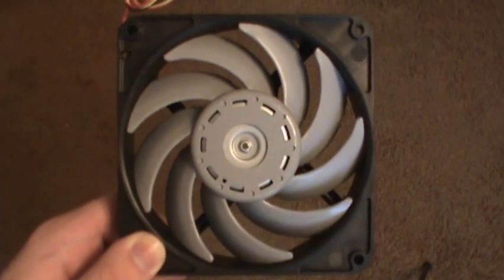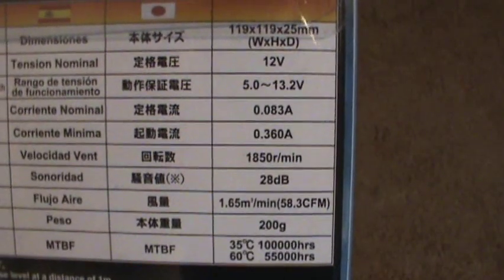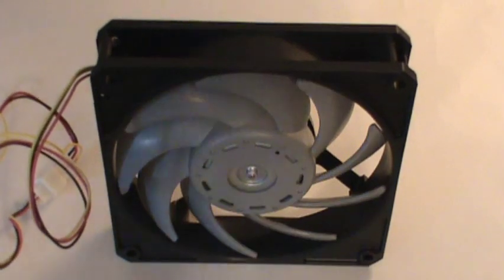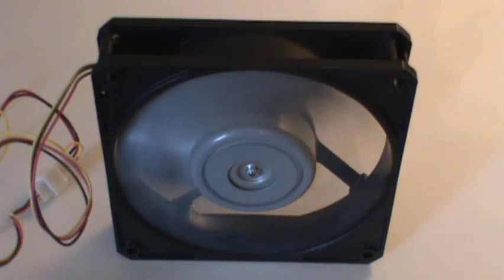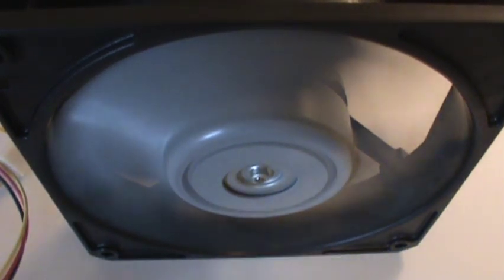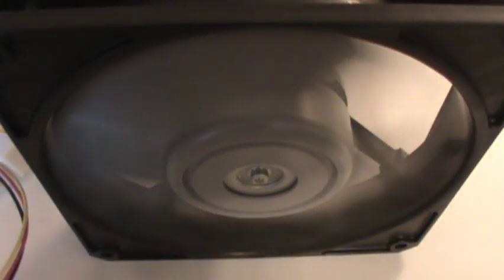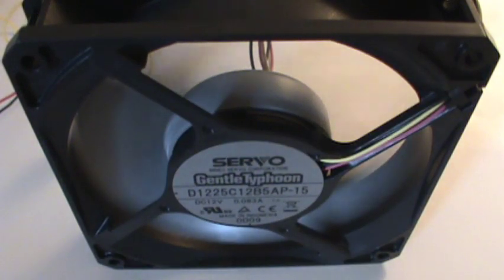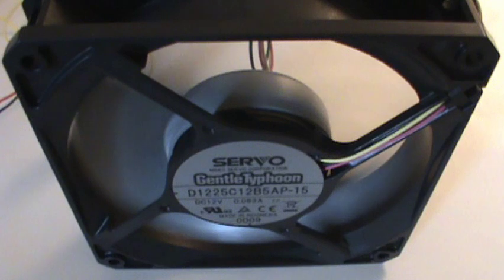Scythe GentleTyphoon 120mm Fan 1850rpm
Model: D1225C12B5AP-15
RPM: 1850
Connector: 3-pin motherboard connector (RPM monitoring, no PWM speed control)

This WAS the highest rpm model of the quiet 120mm GentleTyphoons (They make higher RPM models now). I wanted to see how quiet it was. Running at full speed @ 12volts (really 12.5, as the other power supply I was using at the time put out 12.5) Also these 1850rpm fans are hard to find; when they sell out they sell out everywhere, so grab them when you can.

Note: This was back when I had an old 120v to 12v Molex power adapter, and when the power supply was unplugged it was unplugged from the wall. This let the capacitors in the power supply discharge before the fan actually powered down, so remove about 1-2 seconds from the spin down to accommodate for this after you hear it unplugged. Why didn't I unplug the Molex end? It was extremely tight. The fan still has the best spindown of any I've tested so far.

This fan comes with a Molex male to 3-pin male adapter, so you can power this directly from a power supply. The adapter also has a tachometer output (splits off the 3rd yellow wire fan pin), so you can view the fan speed from your motherboard applications.